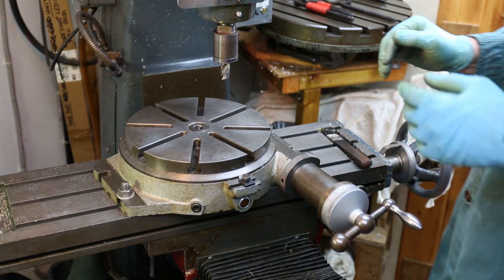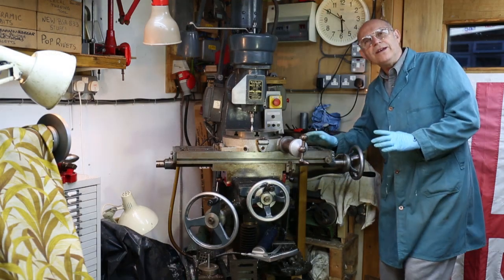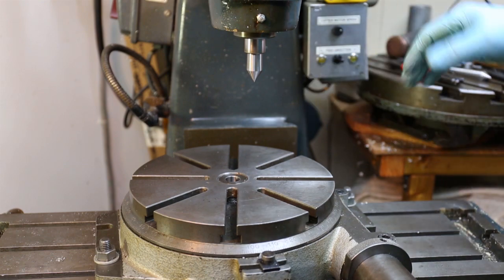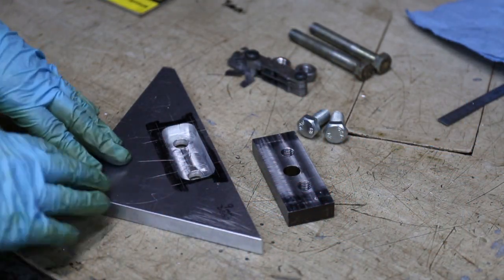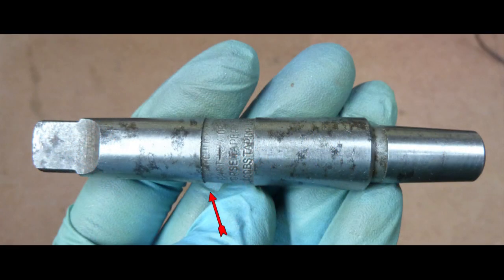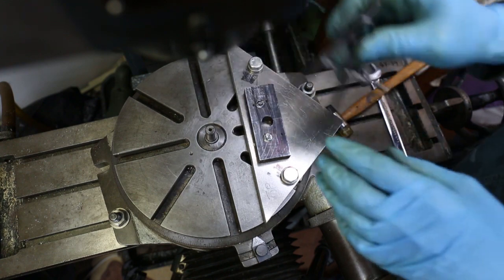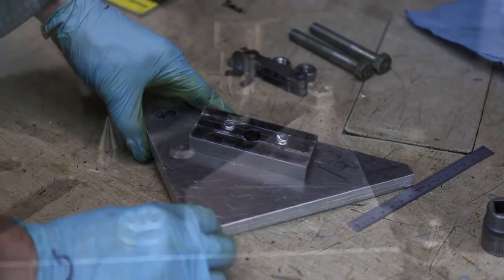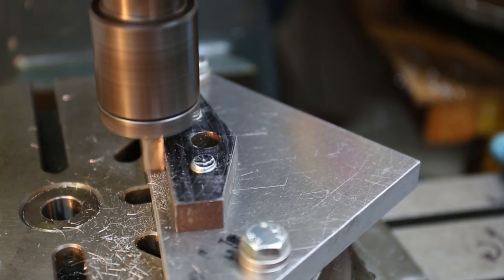Set up Rotary Table, Cut Fixture Plate on Milling Machine, Making Curved T Nuts Part 2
Two curved T-Nuts are required for my Alexander Master Tool Maker Milling Machine.
The two T-Nuts will secure the Vertical Head into position.
In this video we will set up the Rotary table on the Marlow Milling machine.
Set up the fixture plate on the rotary table, then get ready to machine the T-Nuts.

Track title: Drifting at 432Hz
Artist: Unicorn Heads